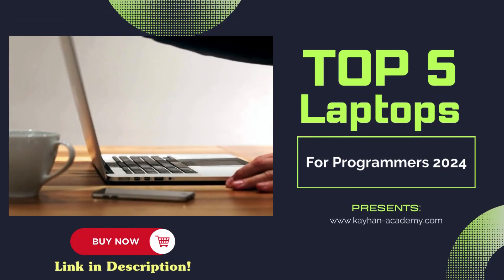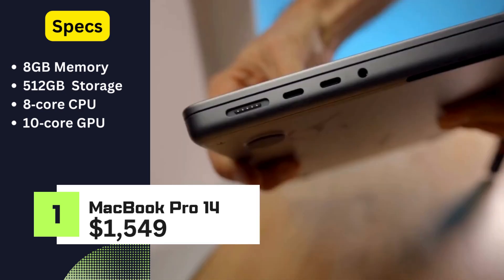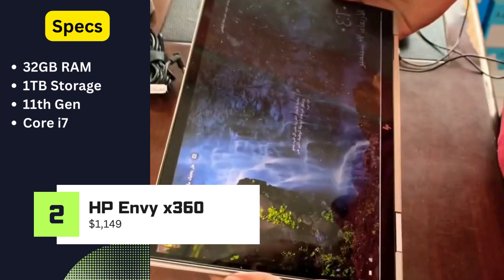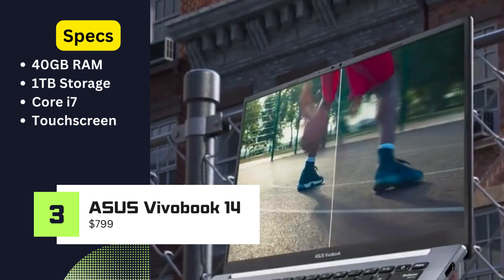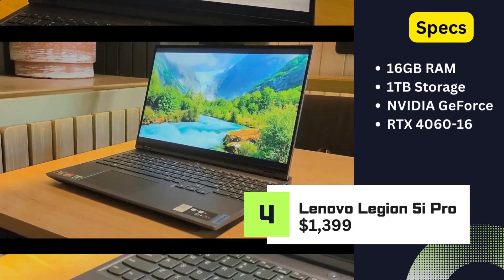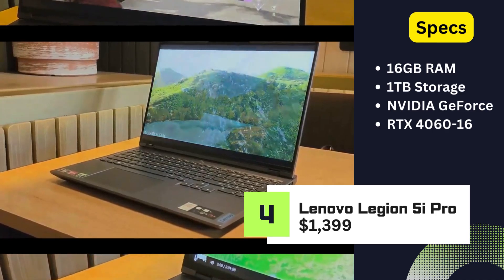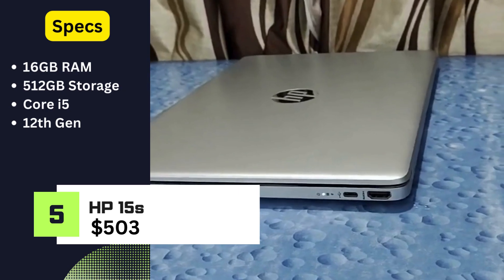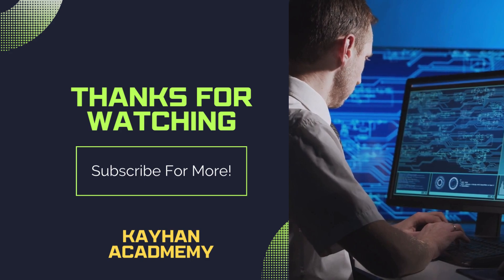Top 5 Laptops for Coding & Programming in 2024!! reviewing the Best Tools for Efficient Programming!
Unlock the door to efficient coding with our carefully curated list of the top 5 laptops for programmers in 2024! 🚀 We've delved into the realms of processing power, ergonomic keyboards, and the perfect price-performance balance to bring you the ultimate coding companions. From sleek designs to impressive graphics, these laptops are poised to supercharge your coding experience. Don't miss out on finding your ideal coding companion!

🛒 Purchase the laptops featured in this video:

MacBook Pro 14
HP Envy x360
ASUS Vivobook 14
Lenovo Legion 5i Pro
HP 15s